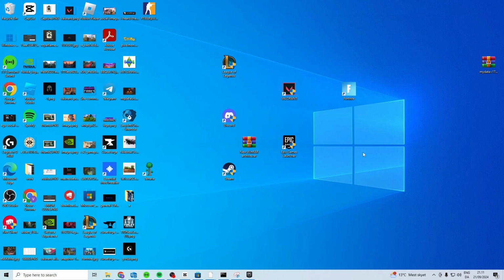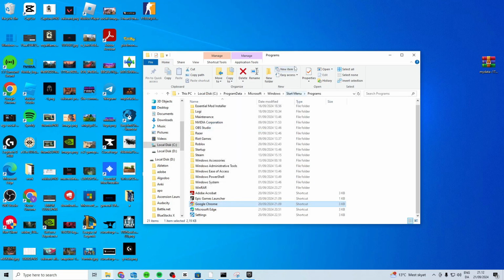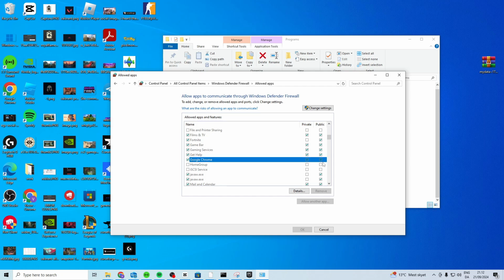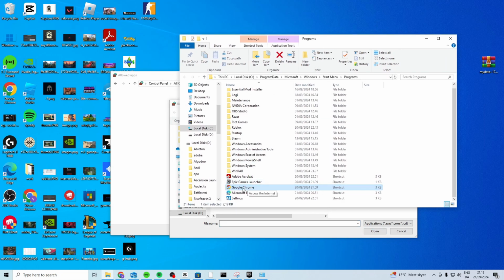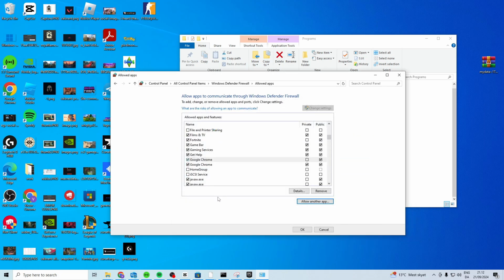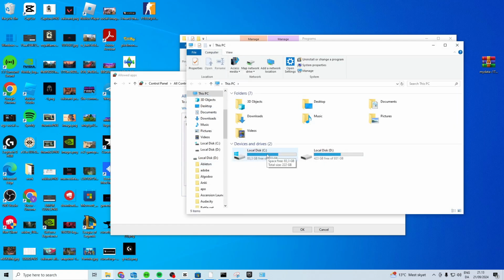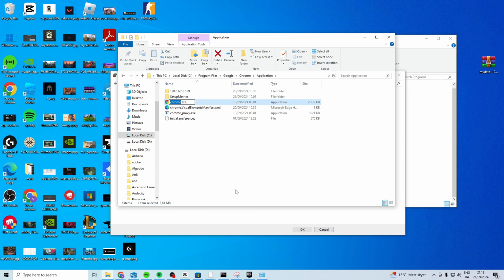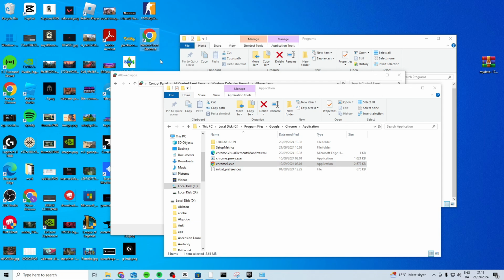How To Fix Google Chrome Won't Open On Windows 10/11 - Full Tutorial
In this video I'll show you how to easy and fast fix google chrome can't open or won't open. The method is very simple and clearly described in the video. Follow all of the steps & see how you can solve google chrome not opening or not starting or not launching